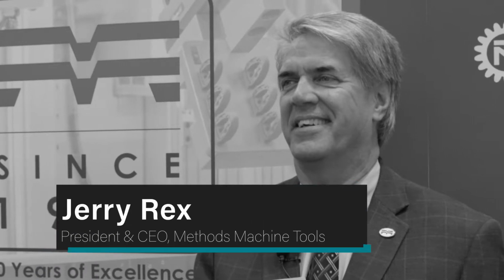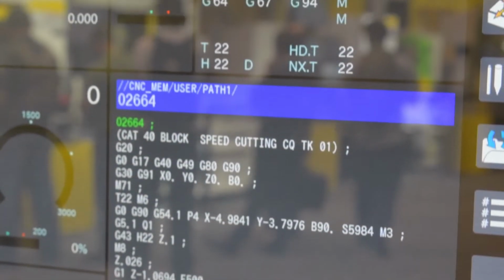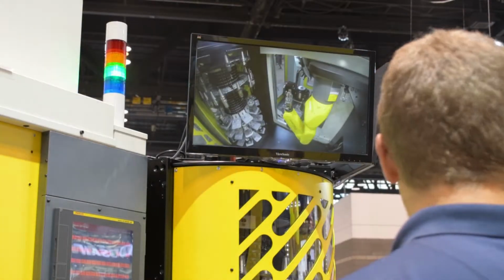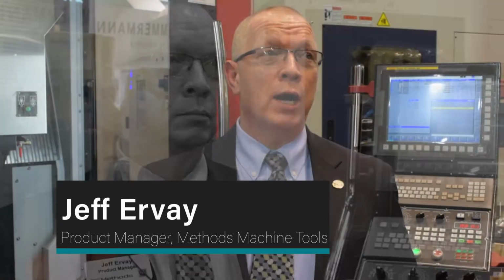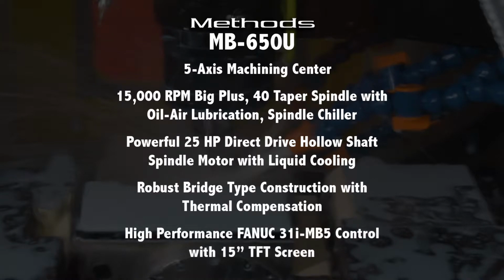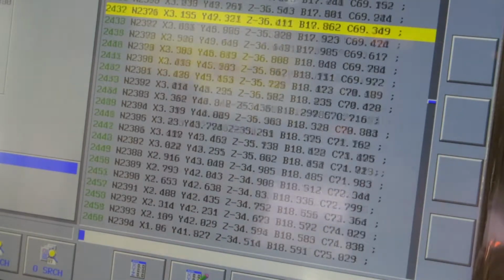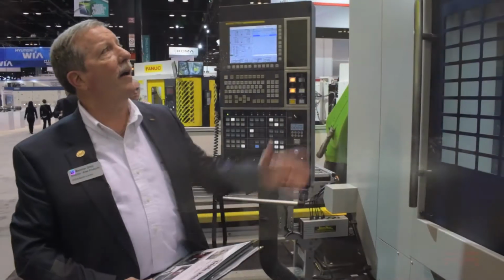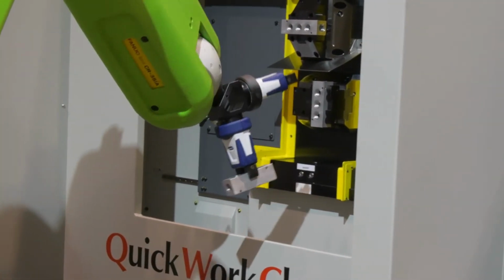Methods Machine Tools - IMTS 2018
Need a videographer for an upcoming event? Please contact DMG United using the website above or look us up on Facebook and Instagram!